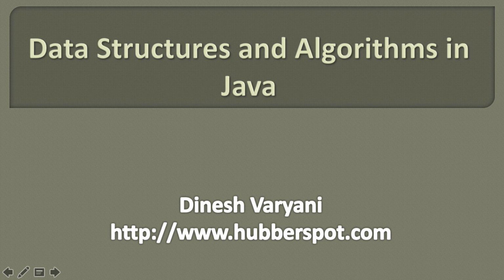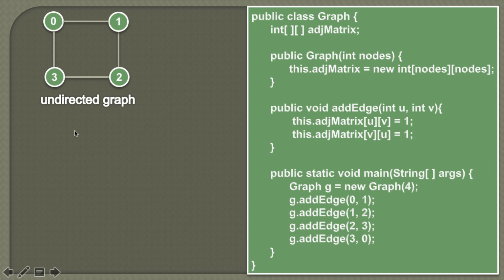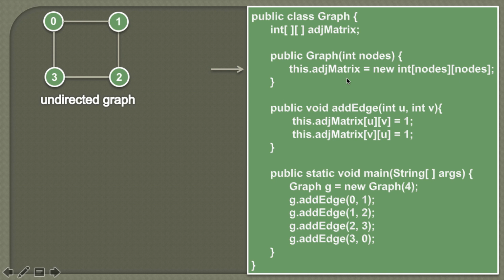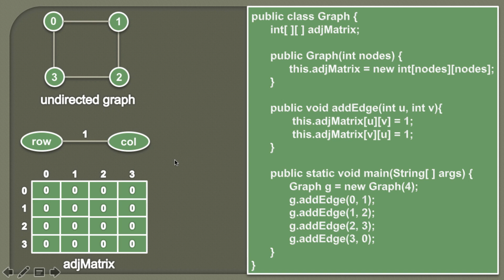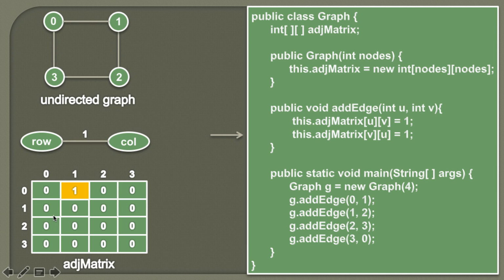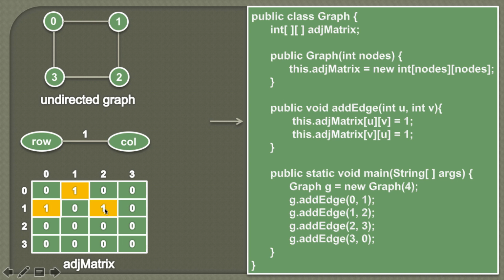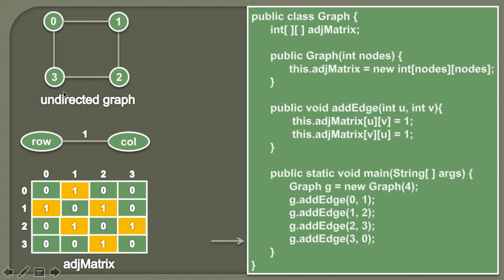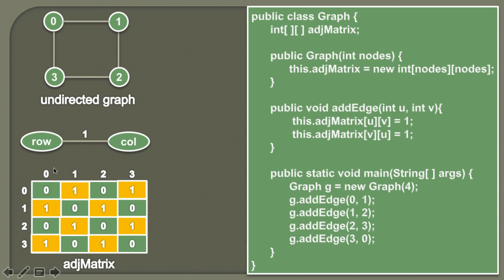Adjacency Matrix Representation of an Undirected Graph in Java | Animation